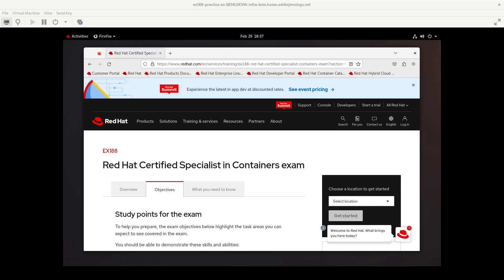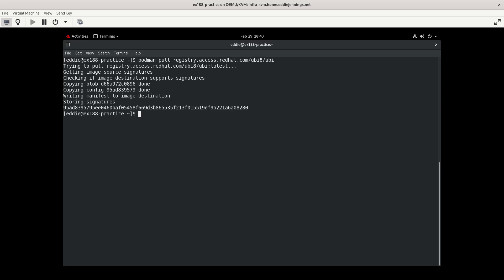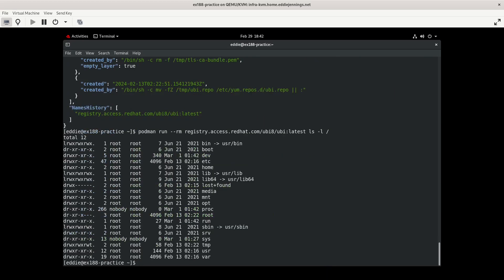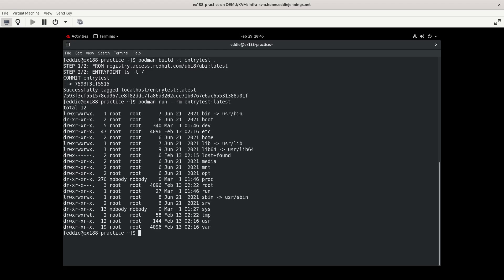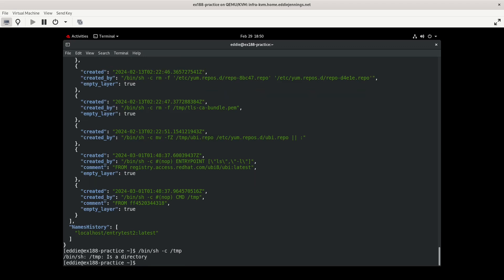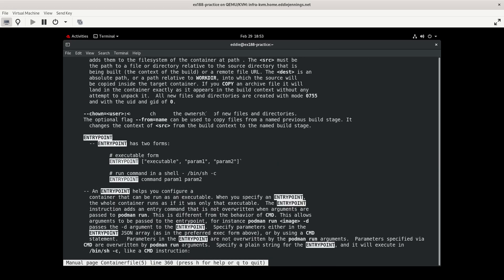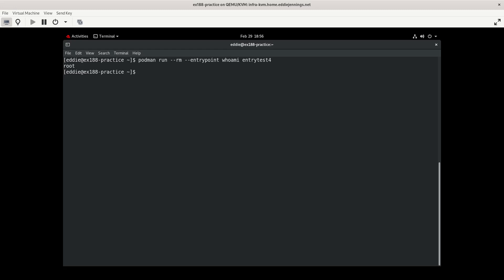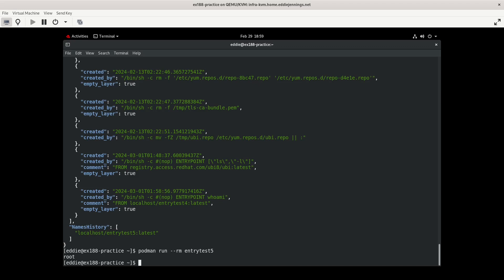Red Hat EX188 Practice Session: Implement images using Podman Part 3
Practice session and self-assessment about ENTRYPOINT and CMD instructions with containers.

0:00 Introduction and commentary
1:03 CMD vs ENTRYPOINT
8:22 ENTRYPOINT and parameters
16:45 Experiment
17:50 Conclusion

*Notes*
Remember this is my practice session, not a tutorial or official training materials.  There are a few seconds of choppy audio.  I suspect the issue is with OBS and my audio interface.  At some point, I'll take the time to troubleshoot.  Right now all time is focused on exam preparation.